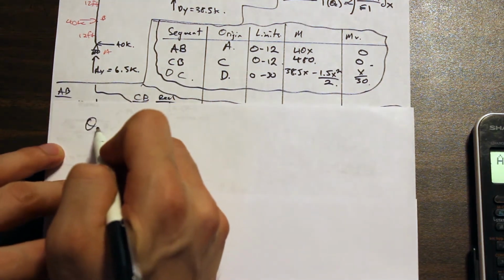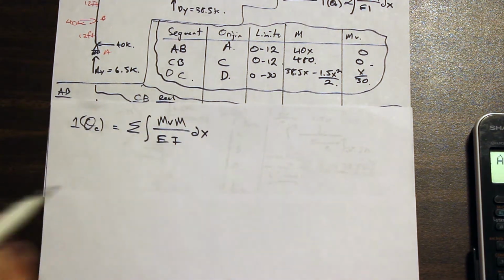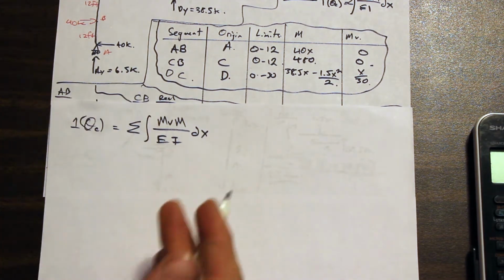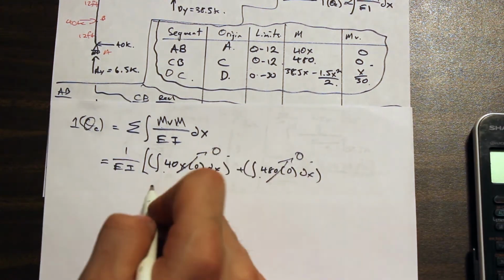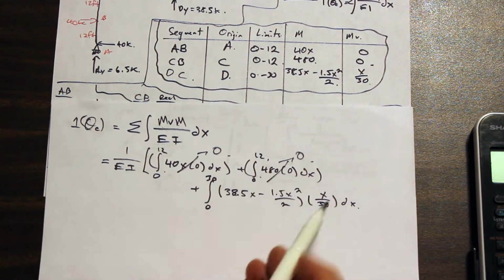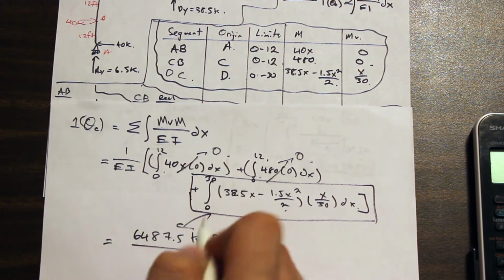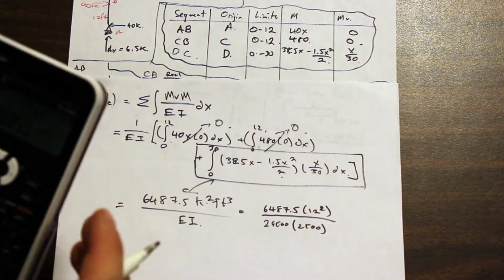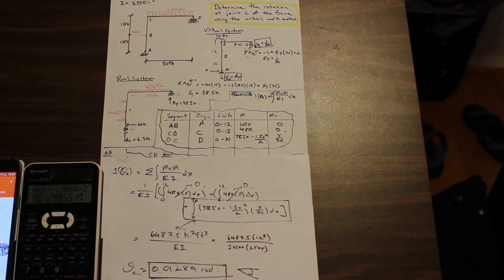Virtual Work Method to Solve for Rotation at a Joint (Frame) - Part 2/2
Part 2/2 of solving for the rotation at a joint of a frame using the virtual work method.  An important and major topic in structural analysis in University!